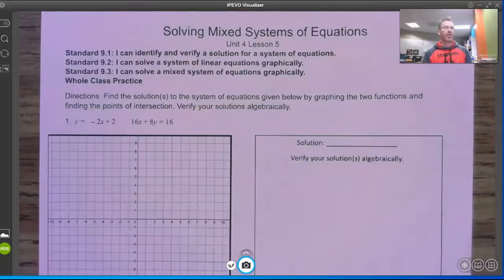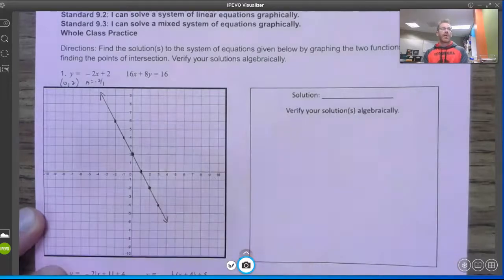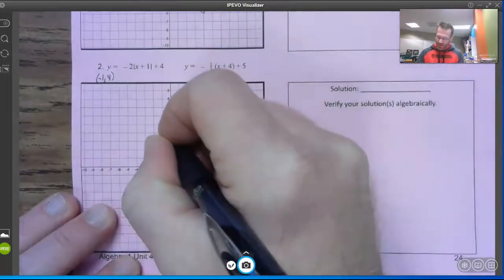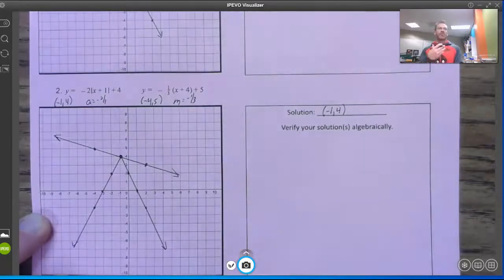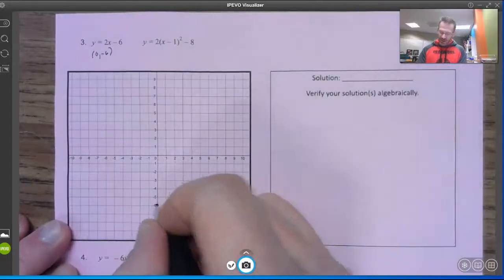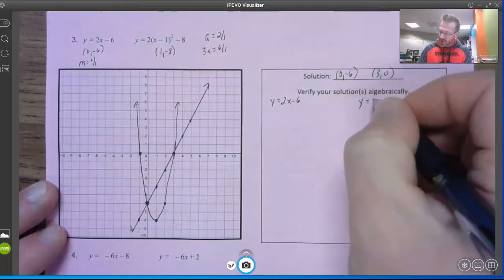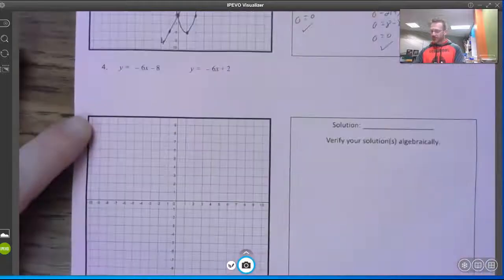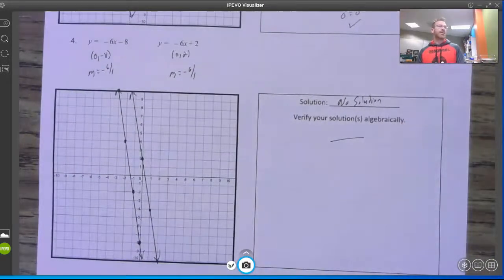Alg 1 U4 Lesson 5 Video